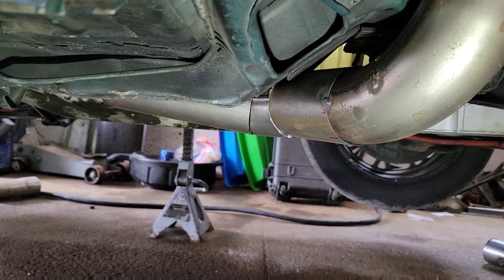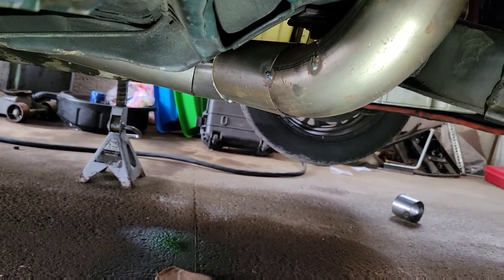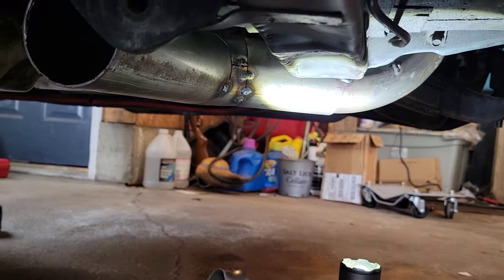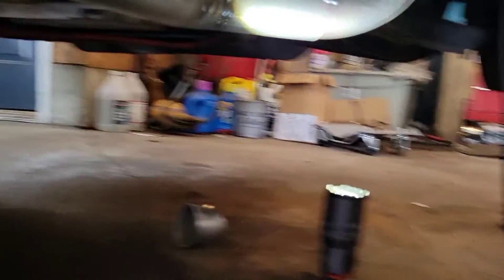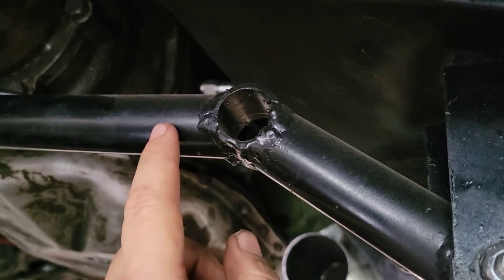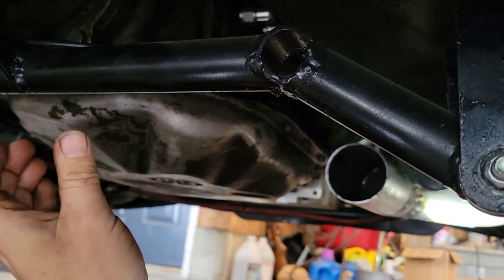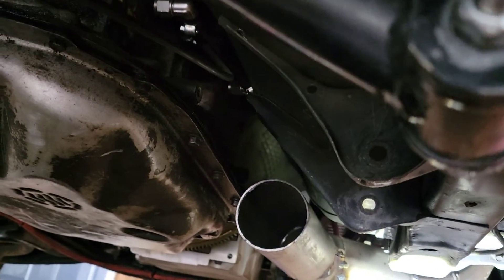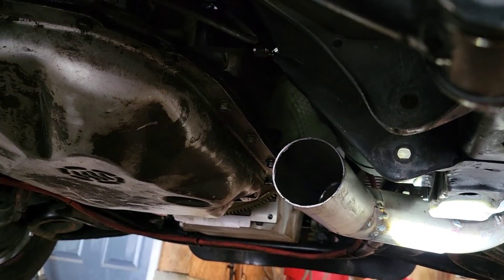Turbo 6.0 4l80e foxbody mustang swap: Just plugging away at the exhaust...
just cutting pipe and getting more of the exhaust done.

I created a Facebook page a while ago.
The idea was for it to be a place to share what we all of  have going on in our garages and hopefully we can motivate each other to get our junk on the road!

If Instagram is more your jam, I added that too. Onehourgarge

Id appreciate you guys joining and showing off your projects!